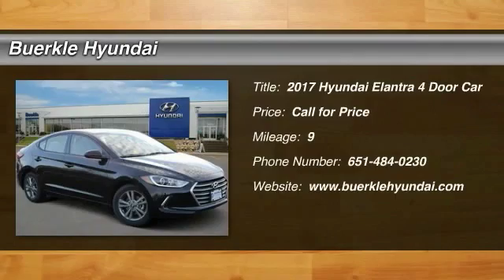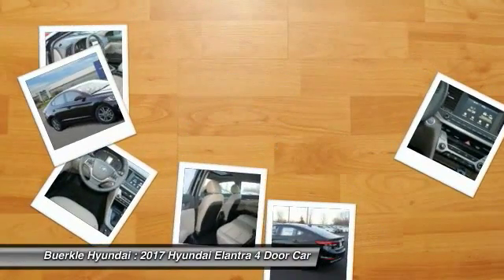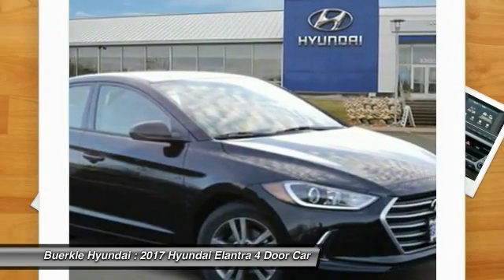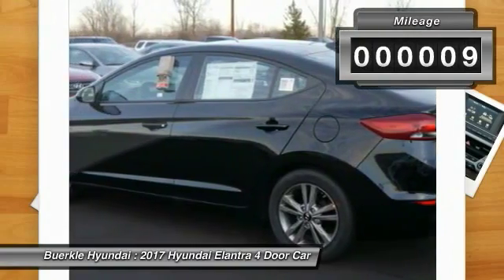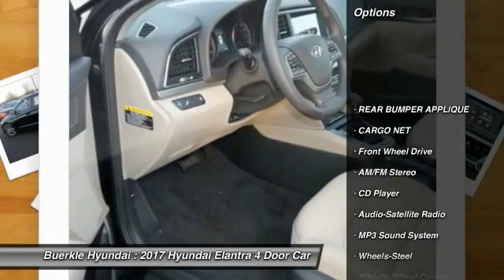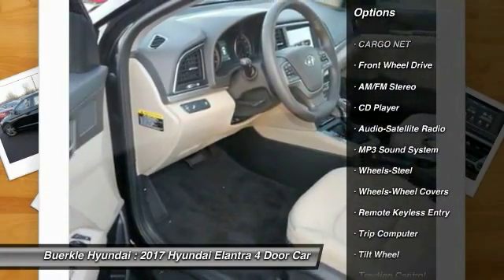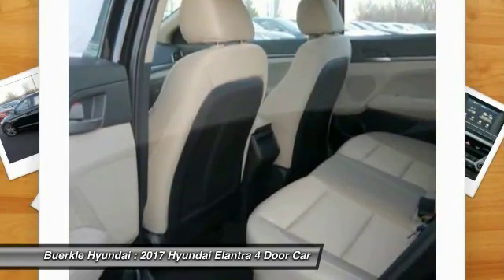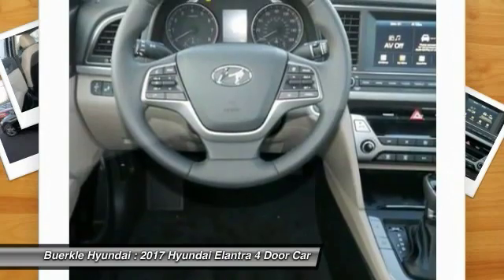2017 Hyundai Elantra Saint Paul, White Bear Lake, Minneapolis, Inver Grove Heights MN 49797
Buerkle Hyundai
3350 Highway 61 North

Buerkle Hyundai
3350 Highway 61 North

Pick up this BLACK 2017 Hyundai Elantra, available today at Buerkle Hyundai. This could be the one you've been searching for.